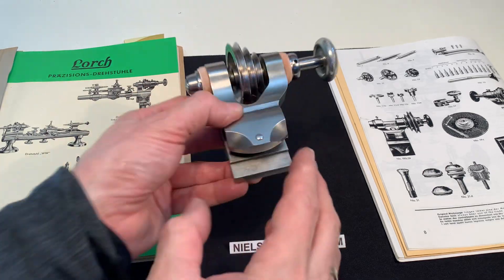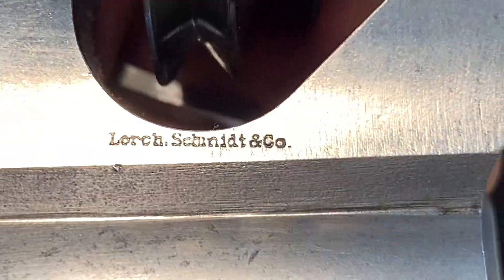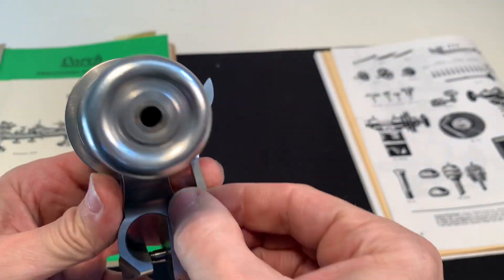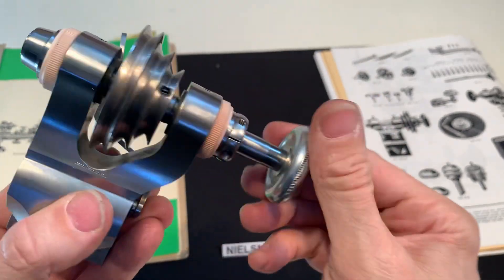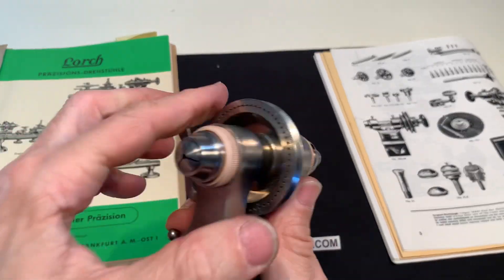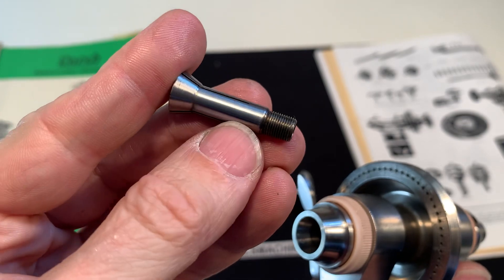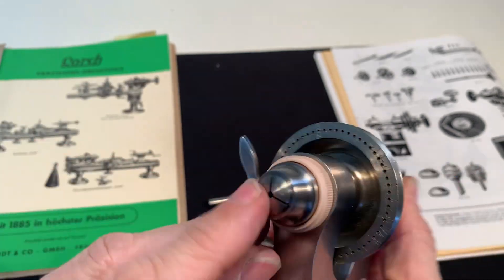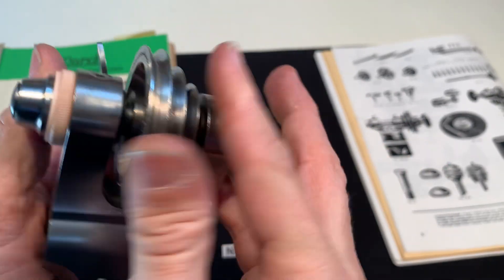Lorch Headstock for 8mm D-bed Watchmakers Lathe (Left)